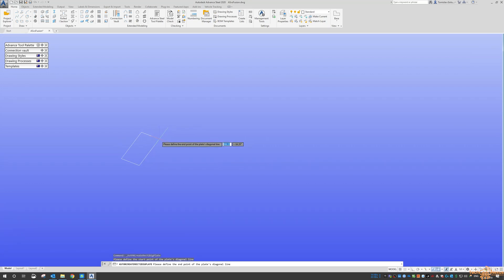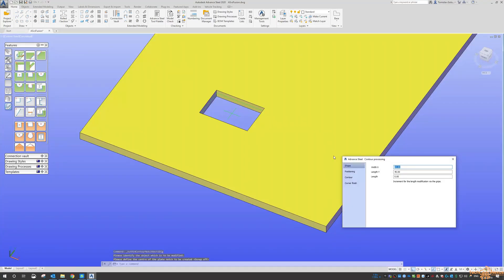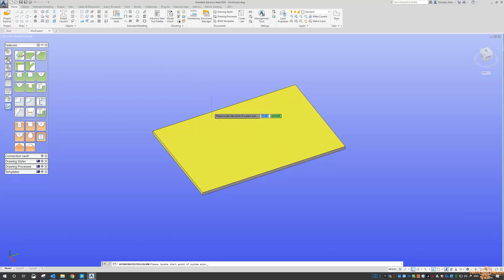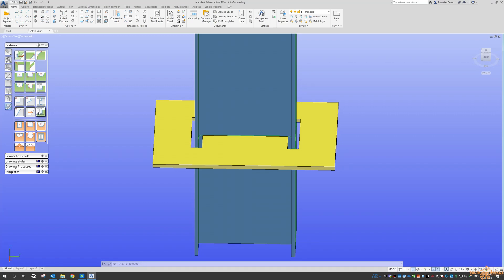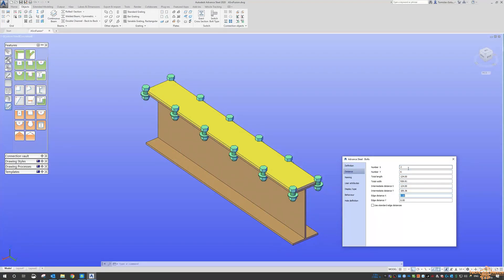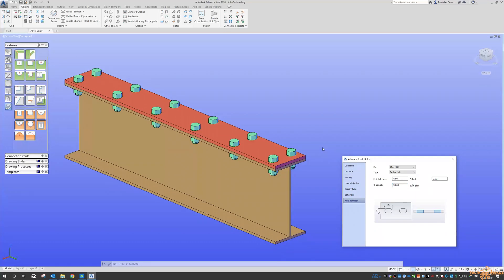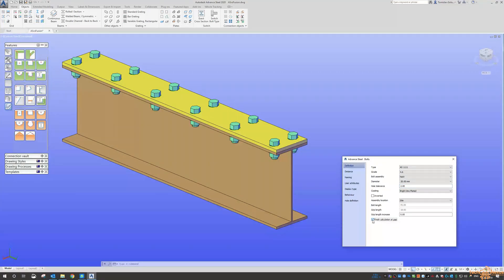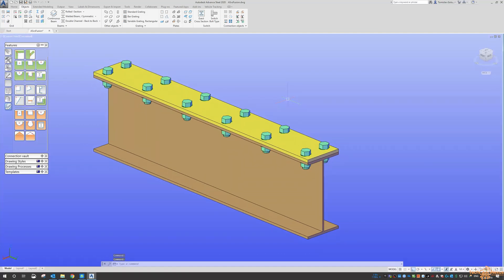Advance Steel Plates - Part 3